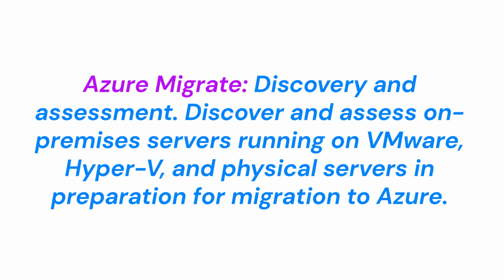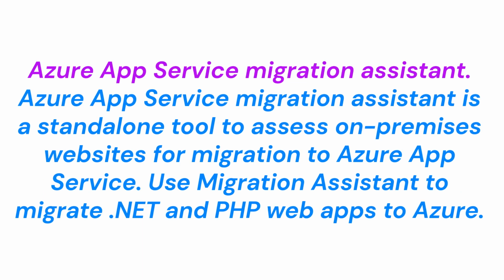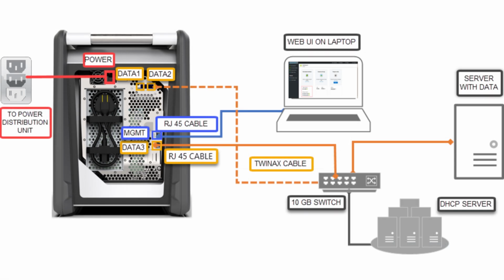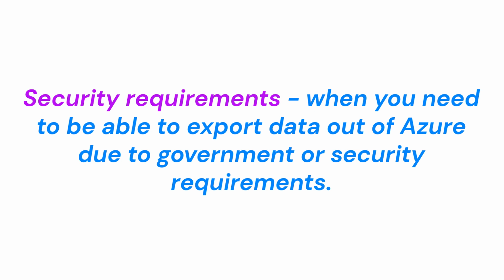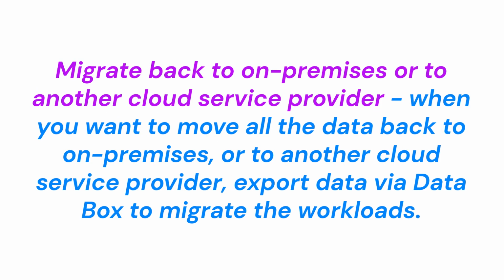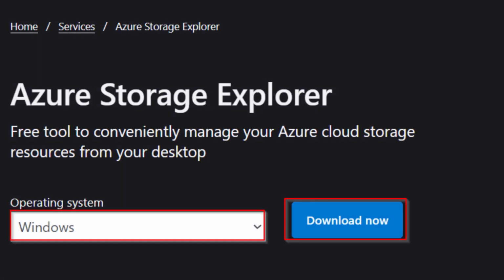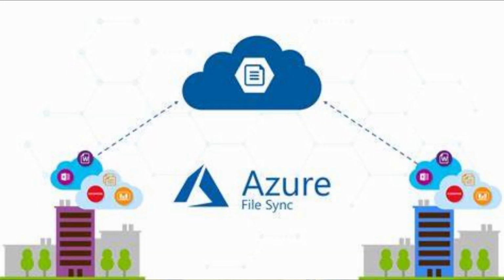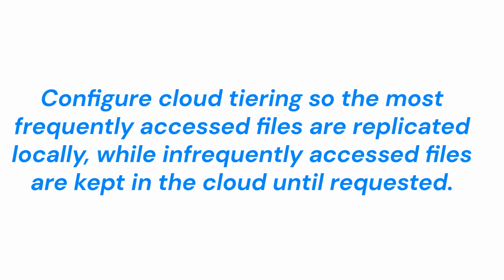23) Identify Azure data migration and file movement options.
23) Microsoft Certified: Azure Fundamentals AZ-900 Exam.
Identify Azure data migration and file movement options.